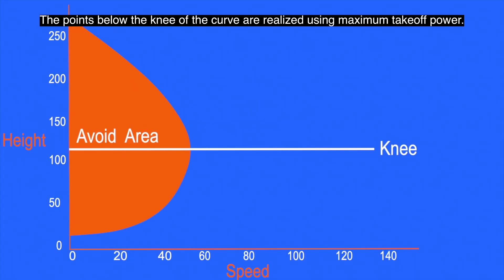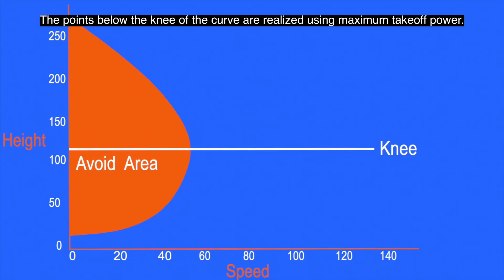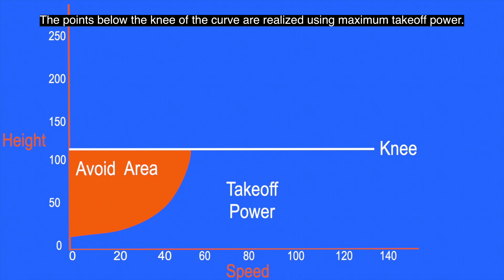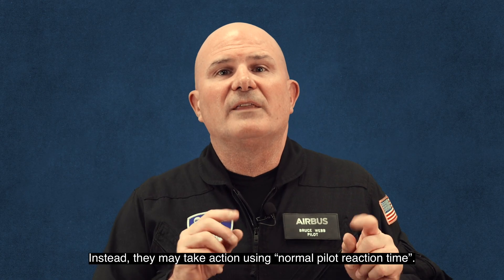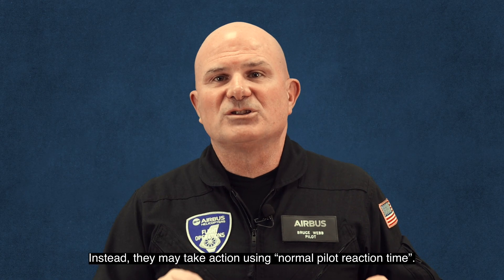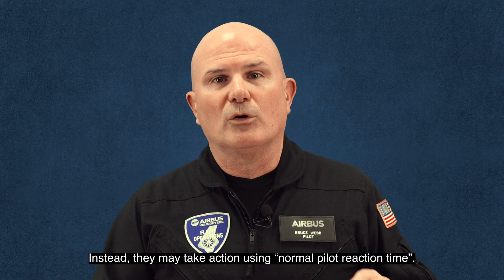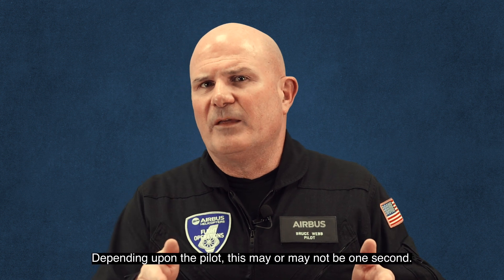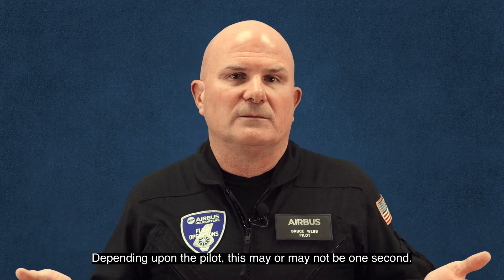HV Diagram Episode 1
This is part one of a four part series examining the development and parameters required to build the H/V diagram, specifically the avoid area(s) and the takeoff corridor. We will also discuss the overall usefulness of the H/V Diagram for everyday flight operations. You may be surprised by some details?